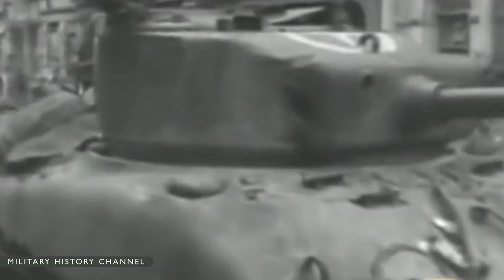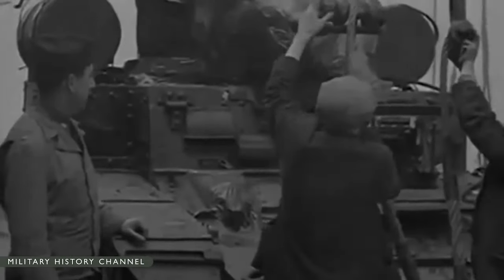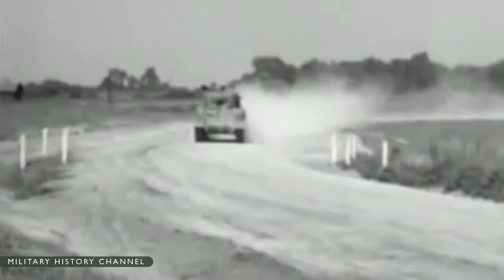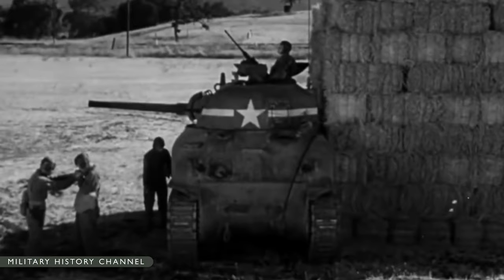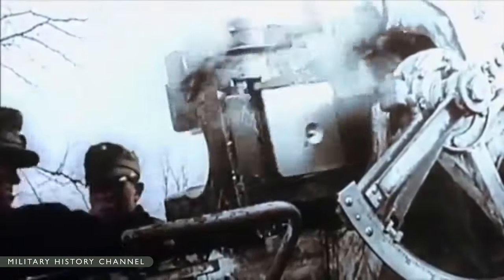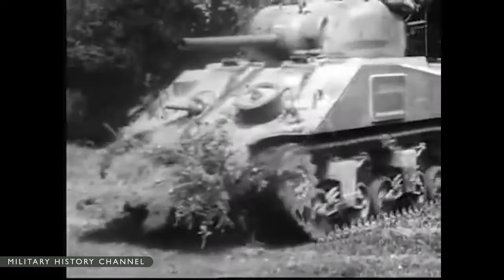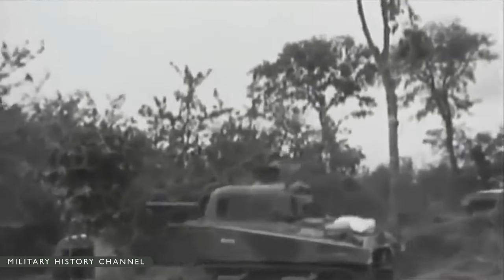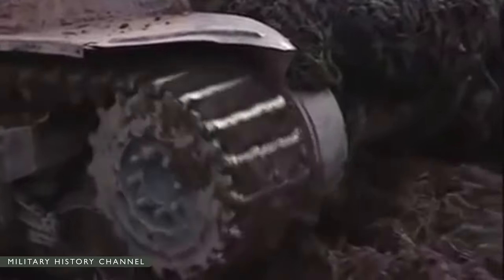Why M4 Sherman Was the BACKBONE of WW2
🔥 Unlock the Untold Stories of the M4 Sherman Tank! 🔥
Dive deep into the annals of history as we take you on a comprehensive exploration of the M4 Sherman tank. This iconic American medium tank has sparked heated debates for over seven decades, making it a truly enigmatic figure in the world of armored warfare.

📺 In this video, we uncover the following key aspects of the M4 Sherman:

➡️ Origins and Doctrine: Delve into the historical context as we examine the doctrines that guided the development and deployment of the M4 Sherman, emphasizing its role in offensive operations.

➡️ Precursor and Transition: Explore the M3 General Grant, the M4 Sherman's predecessor, and understand why it was only an interim measure before the arrival of the M4.

➡️ Design and Production: Uncover the conscious design choices made by the U.S. Army Ordnance Department, emphasizing speed and mobility over thickness of armor and gun size. Learn where the first Shermans rolled off the production lines.

➡️ Armament and Variants: Gain insights into the various sub-designations and the evolution of the Sherman's armament, including how it adapted to face more formidable opponents.

➡️ Combat Theater: Journey through the tank's combat debut in the Second Battle of El Alamein, Operation Torch, and its role in the Normandy Invasion, complete with adaptations such as mine-clearing flails and makeshift plows.

➡️ Global Impact: Discover how the Sherman's reputation reached the Soviet Union under Lend-Lease and how it played a crucial role in the Pacific Theater.

➡️ Post-WWII Era: Unearth the Sherman's continued service in the Korean War and its eventual replacement by newer tanks, while it remained in use in Israel until the 1980s.

➡️ Legacy and Retirement: Witness the international influence of the Sherman, even in countries like Paraguay, where it remained in service until 2018.

📚 We value your feedback when we make errors. As self-learners, we're committed to continuous improvement. Thank you for being a part of our learning journey!